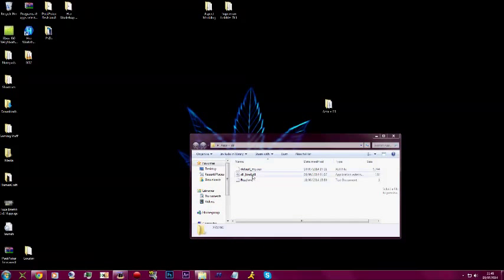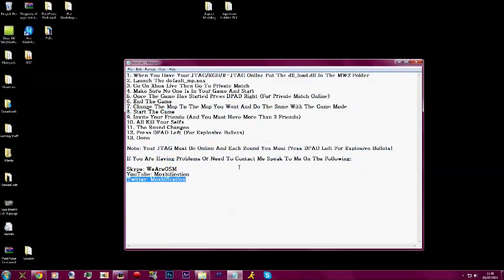[Official Release] MW2 Azza Explosive Bullets Patch (dll)